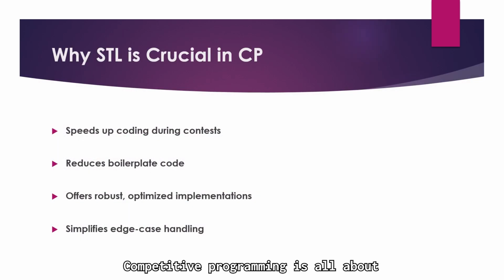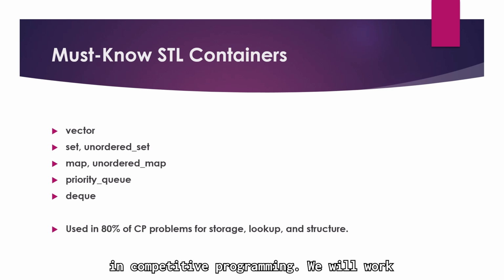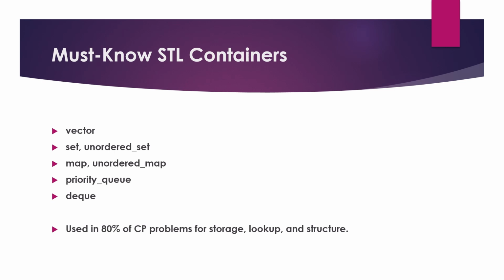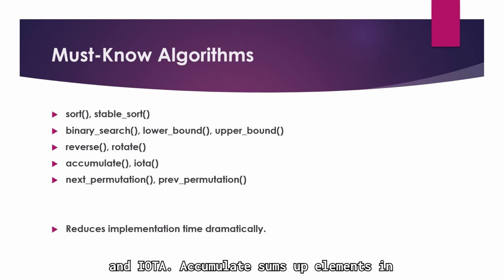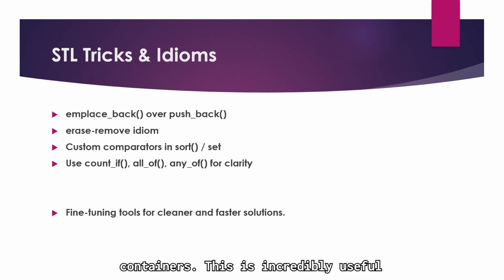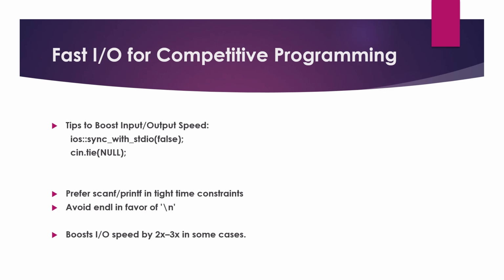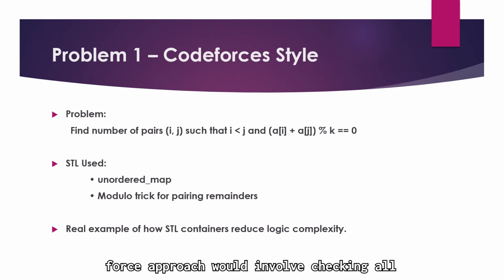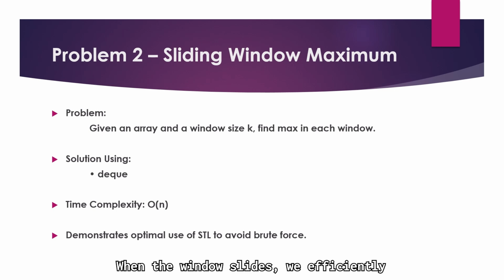STL: Competitive Programming with STL | Day 37